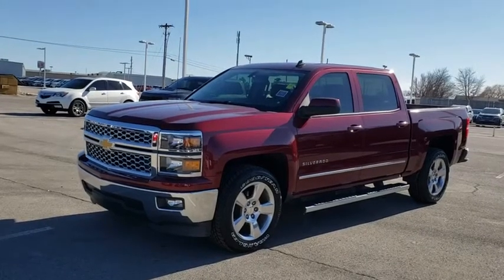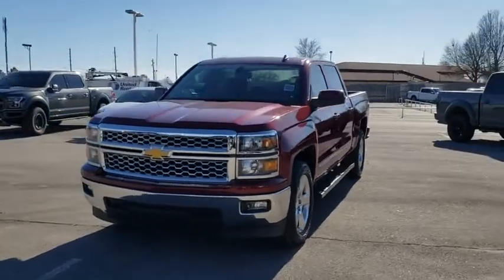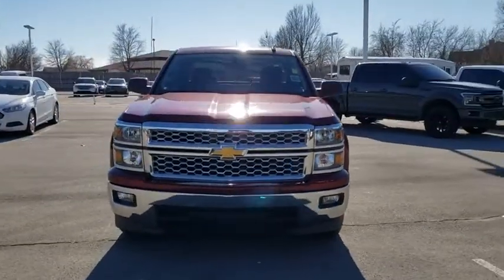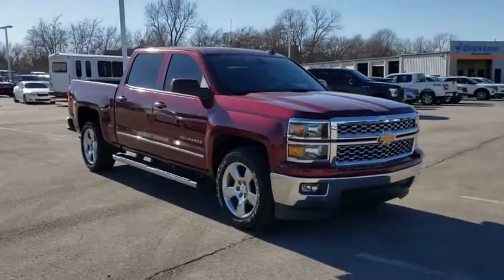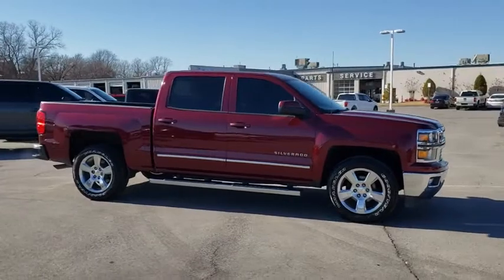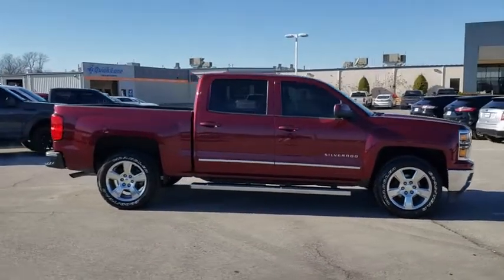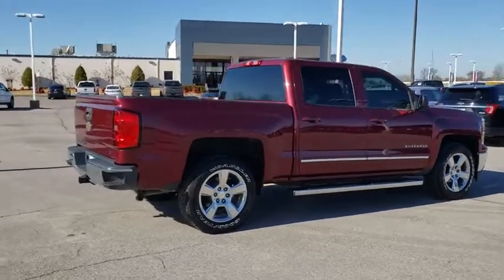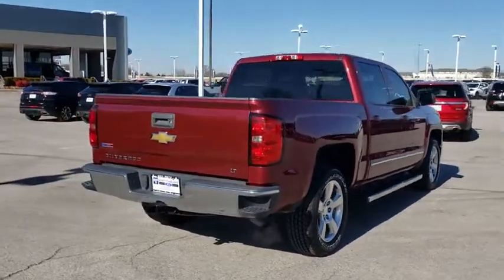2014 Chevrolet Silverado 1500 Tulsa, Broken Arrow, Joplin, Bixby, Owasso, OK P8666A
Deep Ruby Metallic Used 2014 Chevrolet Silverado 1500 available in Tulsa, Oklahoma at Matthews Ford. Servicing the Broken Arrow, Joplin, Bixby, Owasso, OK area.
2014 Chevrolet Silverado 1500 LT - Stock#: P8666A - VIN#: 3GCPCREC3EG178677

Matthews Ford
1101 Southwest Expressway Drive

Red 2014 Chevrolet Silverado 1500 LT RWD 6-Speed Automatic Electronic with Overdrive EcoTec3 5.3L V8 Flex Fuel 6-Speed Automatic Electronic with Overdrive.Odometer is 25970 miles below market average!Awards:* NACTOY 2014 North American Truck of the Year * 2014 KBB.com Brand Image AwardsReviews:* New, more fuel-efficient engines; improved interior; quiet highway ride. Source: Edmunds* While we realize the majority of full-size truck buyers are predisposed towards their favorite brand, the 2014 Chevy Silverado makes a compelling case for itself. From its sophisticated-yet-easy-to-use infotainment system to its surprisingly refined interior, the 2014 Silverado deserves serious consideration from the brand faithful and cross-shoppers alike. Source: KBB.com* On the outside, the 2014 Silverado looks like the truck you have come to know and trust. In reality, it is all-new from the ground up and more than ready to take on your toughest jobs to show what it can do. The body has undergone a modern makeover making it more chiseled and sleek at the same time. The most dramatic part is the huge stacked double grille in front, complimented with vertically stacked headlights on either side, all outlined in chrome. The bumper has been contoured as well. Also, its tough persona is further accentuated by the geometric lines of its new sculpted fenders and dual power dome hood. The Silverado currently comes in three models: Short Box Crew Cab, Standard Box Crew Cab, and Standard Box Double Cab. Each has six trims with the 1WT as the Base and the LTZ Z71 as the top-of-the-line option. Knowing that it's what's under the hood that counts, the Silverado has new impressive engines for 2014. The 1WT, 2WT, LT, and LT Z71 come standard with the 4.3L EcoTec3 V-6, with 6-speed automatic transmission. The LTZ and LTZ Z71 come standard with the 5.3L EcoTec3 V-8, which is also an option for the other trims. Major improvements have been made inside as well. It is much quieter and roomier than before, and has high quality materials. The center controls have been updated with an improved layout and are easy to reach. Plus, the seats have been redesigned to keep you more comfortable throughout the day. Chevy's MyLink system is an extremely intuitive and helpful system to use. It allows you to control your music, make calls, and navigate to a number of stored destinations all by using your voice. 2WT, LT, and LT Z71 trims get a 4.2-inch color screen to go with it, and the LTZ and LTZ Z71 get an 8-inch color touchscreen. In terms of safety all models come with 4-wheel ABS disc brakes with Duralife rotors, StabiliTrak with Electronic Sway Control and Hill Start Assist. Plus on models LTZ and Higher you can get the added visibility with a Rear View Camera. Source: The Manufacturer Summary
TIRES  P275/55R20 ALL-SEASON  BLACKWALL,LT CONVENIENCE PACKAGE  includes (AG1) driver 10-way power seat adjuster with (AZ3) bench seats only  (CJ2) dual-zone climate control  (BTV) Remote Vehicle Starter system  (IO5) MyLink 8 Diagonal Color Touch audio system  (UVC) Rear Vision Camera  (C49) rear-window defogger and (KI4) 110-volt power outlet (Includes (T3U) front fog lamps.,DIFFERENTIAL  HEAVY-DUTY LOCKING REAR,STEERING COLUMN  MANUAL TILT AND TELESCOPING,REMOTE VEHICLE STARTER SYSTEM,REAR AXLE  3.42 RATIO,TRANSMISSION  6-SPEED AUTOMATIC  ELECTRONICALLY CONTROLLED  with overdrive and tow/haul mode. Includes Cruise Grade Braking and Powertrain Grade Braking (STD),DEFOGGER  REAR-WINDOW ELECTRIC,CHEVROLET MYLINK AUDIO SYSTEM  8 DIAGONAL COLOR TOUCH WITH AM/FM/SIRIUSXM/HD  USB PORTS  auxiliary jack  SD card slot  Bluetooth streaming audio for music and most phones  hands-free Smartphone integration  Pandora Internet radio  voice-activated technology for radio and phone  and 4 customizable themes,SEATS  FRONT 40/20/40 SPLIT-BENCH  3-PASSENGER  AVAILABLE IN CLOTH OR LEATHER  includes driver and front passenger recline with outboard head restraints and center fold-down armrest with storage. Also includes manually adjustable driver lumbar  lockable storage compartment in seat cushion  and storage pockets. (STD),TRAILERING PACKAGE  includes trailer hitch  7-pin and 4-pin connectors (Includes (G80) locking rear differential.,POWER OUTLET  110-VOLT AC,ENGINE  5.3L FLEXFUEL ECOTEC3 V8 WITH ACTIVE FUEL MANAGEMENT  DIRECT INJECTION AND VARIABLE VALVE TIMING  includes aluminum block construction with Flex Fuel capability  capable of running on unleaded or up to 85% ethanol (355 hp [265 kW] @ 5600 rpm  383 lb-ft